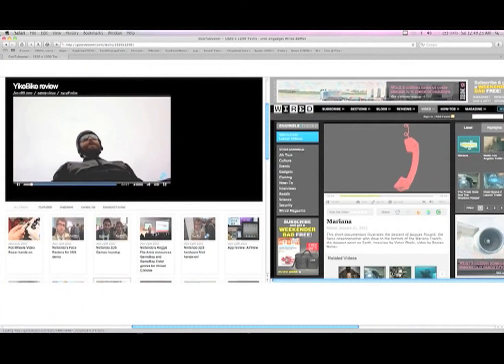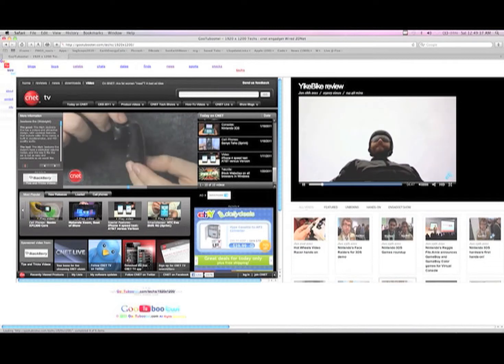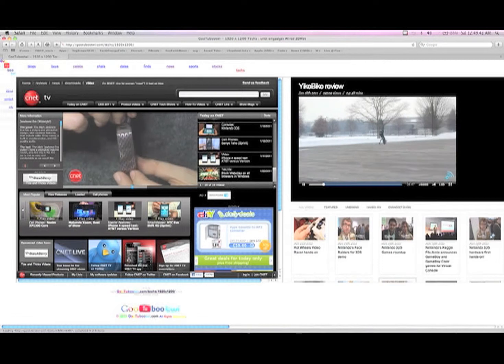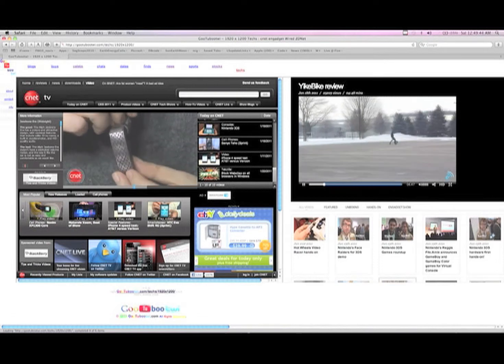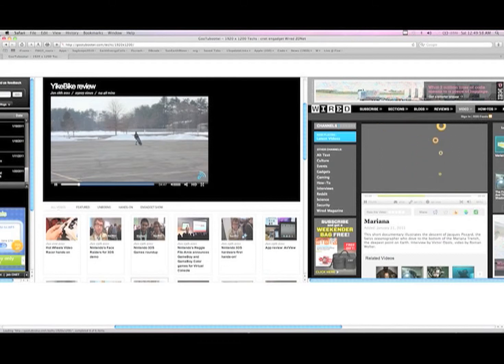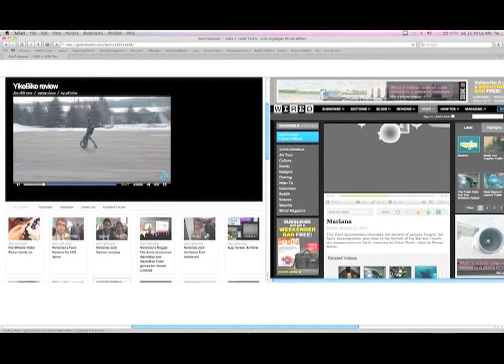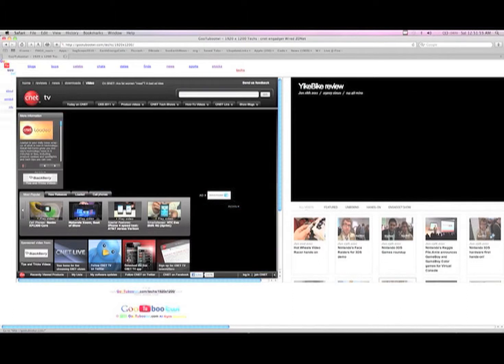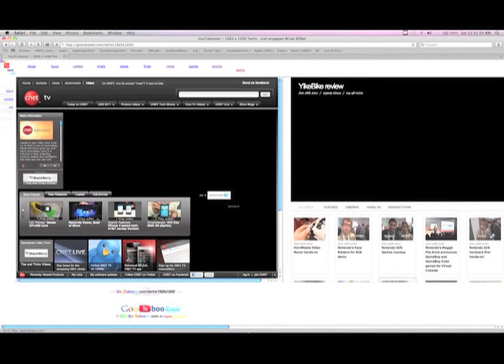GooTubootwi Topics : Techs 01212011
cnet, engadget, Wired, ZDNet
Learn about the Marianna Trench, watch Jim ride the Yike Bike, preview the new Jawbone and how to tell if you're a Gadget Addict.